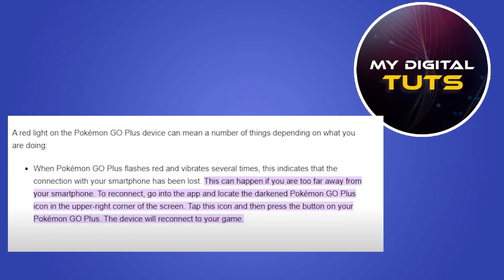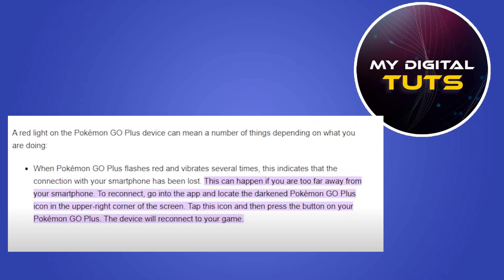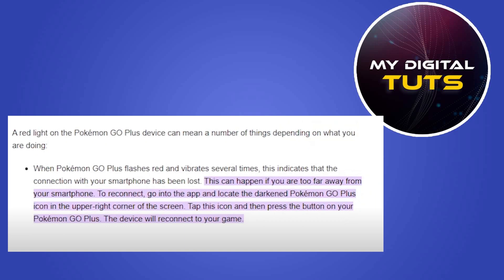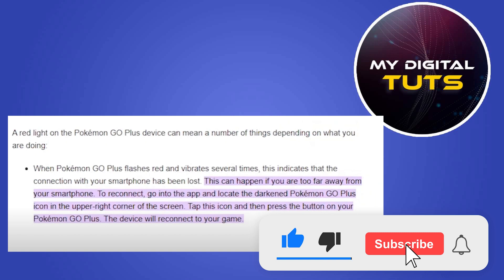How To Stop Pokemon Go Plus+ From Disconnecting